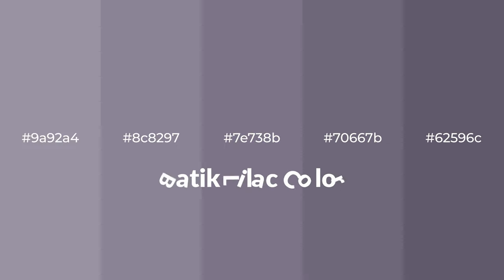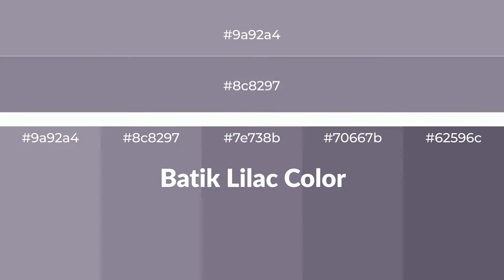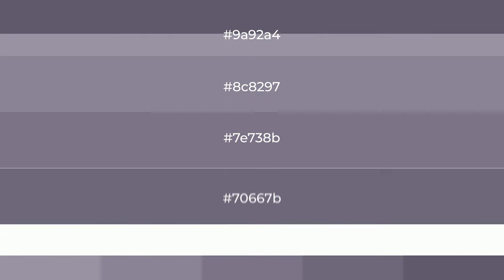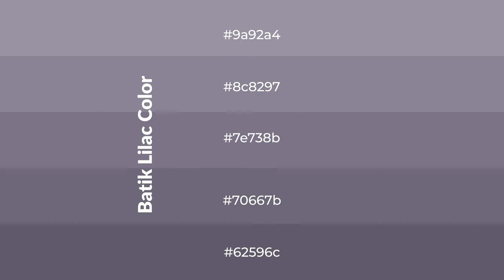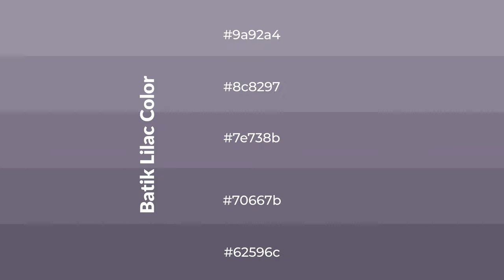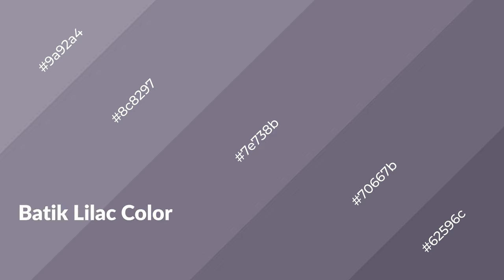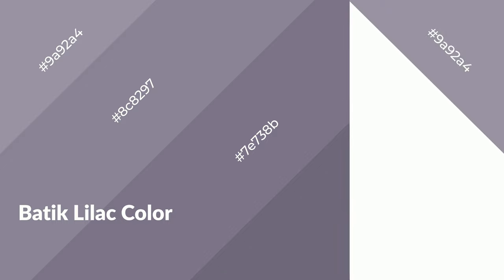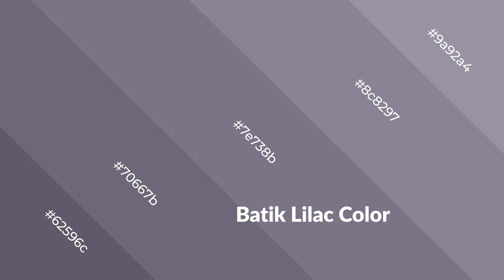Shades & Tints of Batik Lilac color 7e738b A Cool Violet color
Shades of Batik Lilac color 7e738b Cool Shades of Batik Lilac color with Violet hue for your project!

Shades
Hex 70667b

Tints
Hex 8c8297

Batik Lilac is a cool color, and it emits calming, serene, soothing, refreshing, spacious, unwinding, peace and relaxed emotions. Cool colors are like water, ice, sky, grass, soft and snow. You can see them used in baby products.